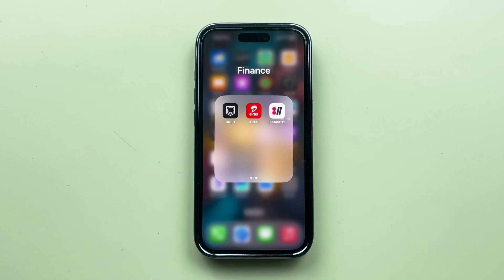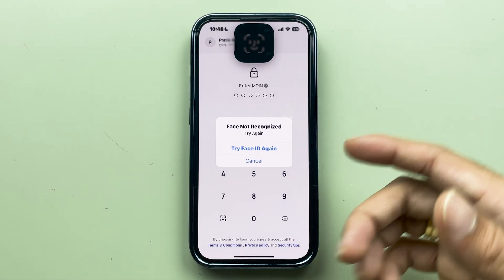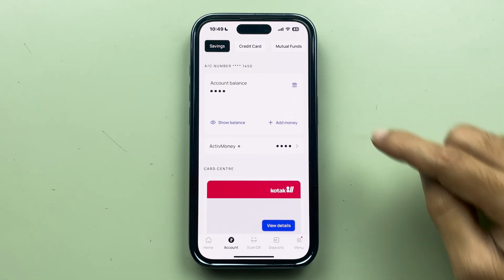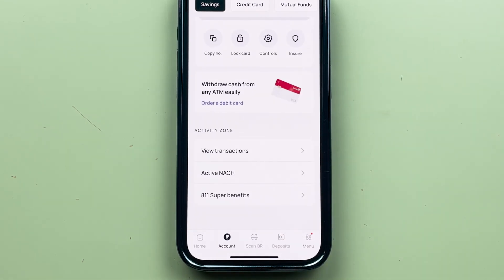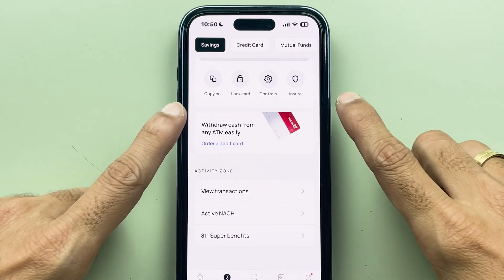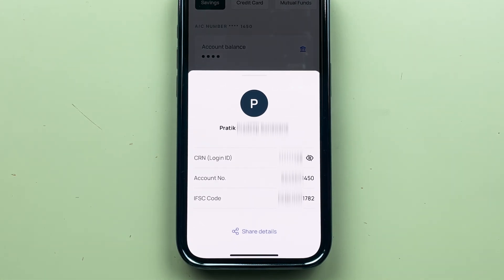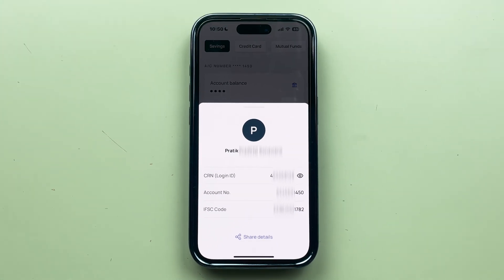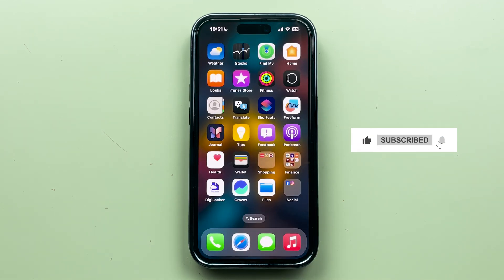How to Check CRN Number in Kotak 811 App? - Find CRN Number in Kotak App in 2 mins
Learn how to check CRN(Customer Relationship Number) in Kotak 811 App. In this video, I'll teach you how to find your CRN Number in the Kotak App.

A CRN Number is a unique number allotted to every customer in Kotak Mahindra Bank. It is also printed on your Debit Card, but if you want to find it in the Kotak App, this video is for you.

These are a few easy steps to find your CRN Number in the Kotak Banking App:

1. Open the Kotak 811 App on your mobile phone.
2. Complete the Log in process.
3. Click on "Account" Option.
4. Click on the Bank icon next to Account balance.